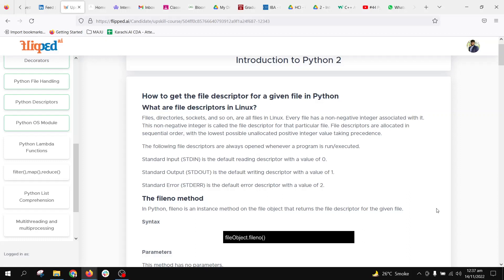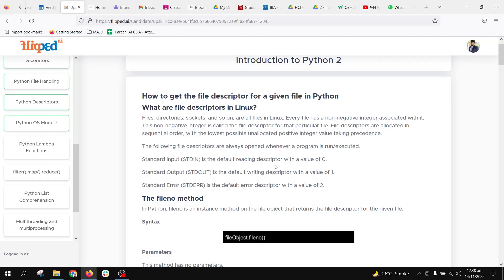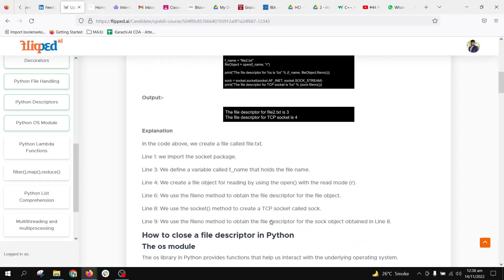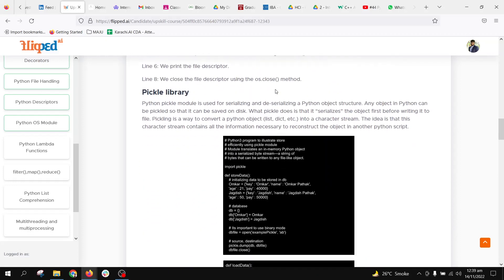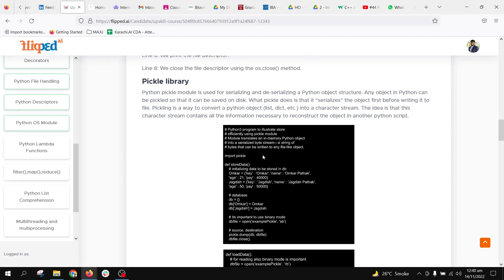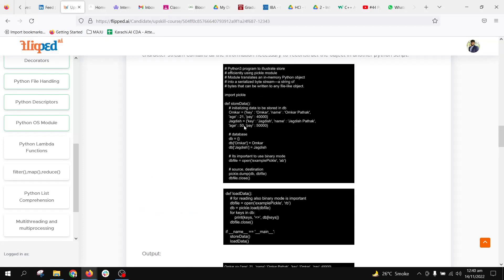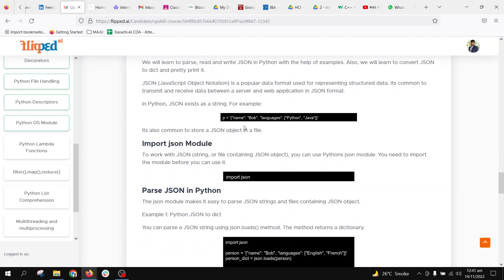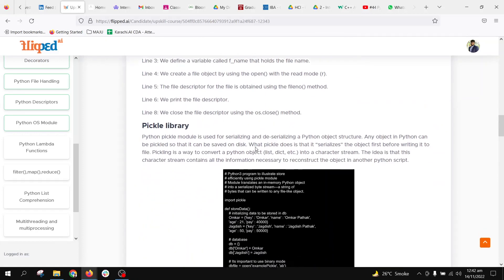Module 10 Descriptors | Introduction to Python 2 | Programming basics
In Python, file handling is an essential skill for working with data. You can access and manipulate file descriptors, which are unique identifiers associated with open files in Linux. Standard input (STDIN), standard output (STDOUT), and standard error (STDERR) have predefined file descriptors (0, 1, and 2, respectively). The fileno() method of a file object in Python can retrieve the file descriptor. To close a file descriptor, the os.close() method is used.

Additionally, Python provides the pickle module for serializing and deserializing Python objects. This module is handy for saving and loading complex data structures. JSON (JavaScript Object Notation) is a common format for data exchange in Python. The json module allows parsing, converting between JSON and Python objects, and pretty-printing JSON. It is a powerful tool for handling structured data.